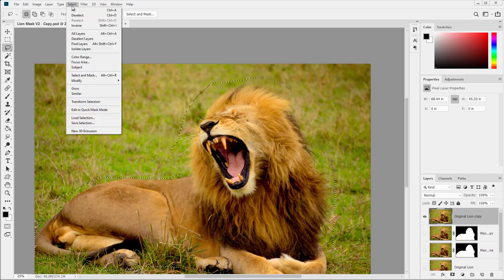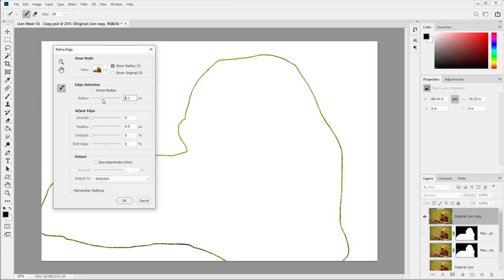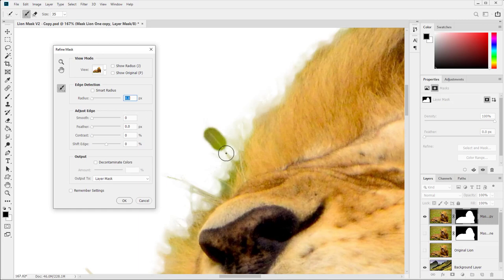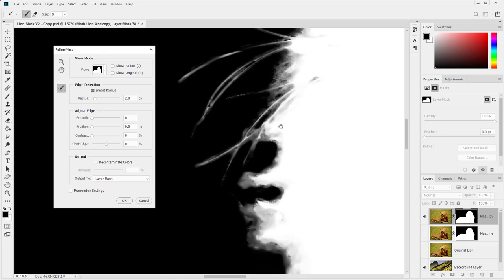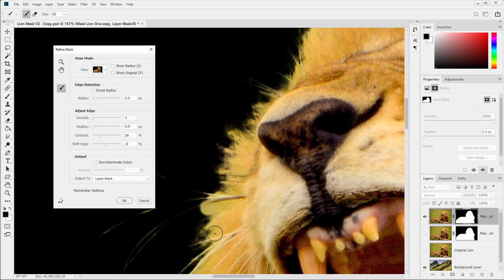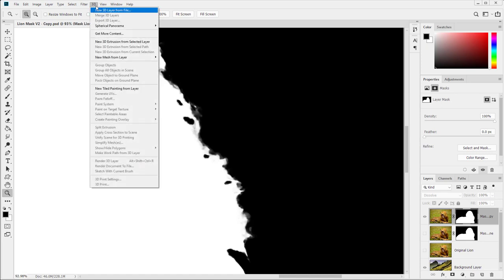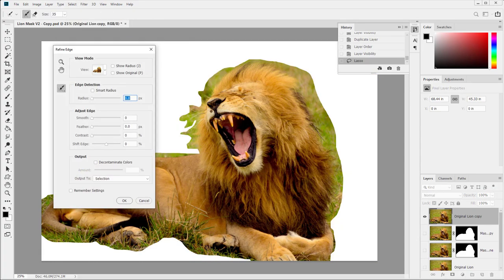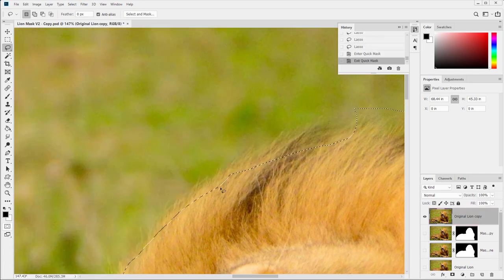Week 2 Video 11 Legacy Refine Selection and Legacy Refine Mask with audio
How to access those great old legacy refinement tools